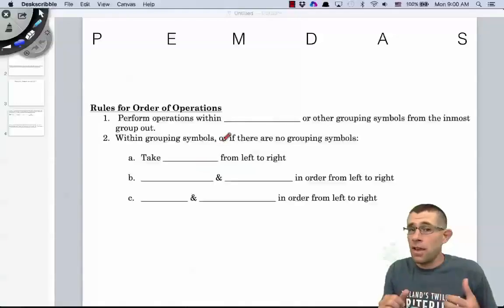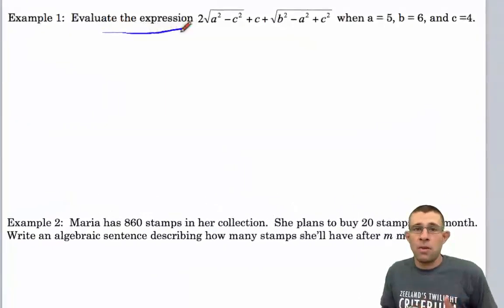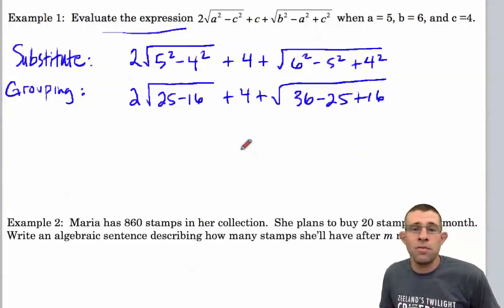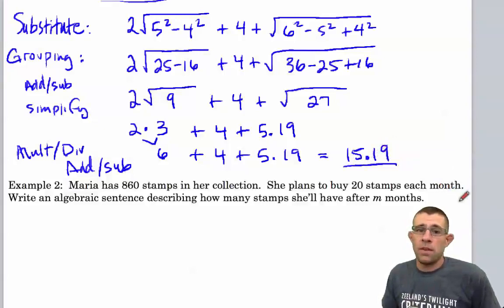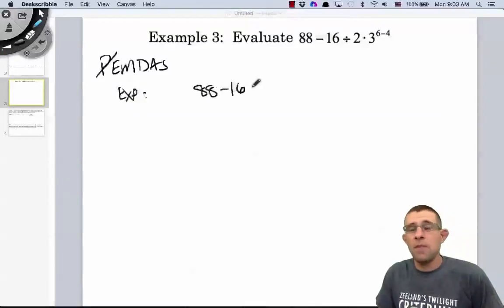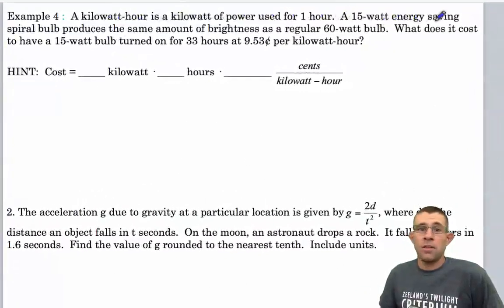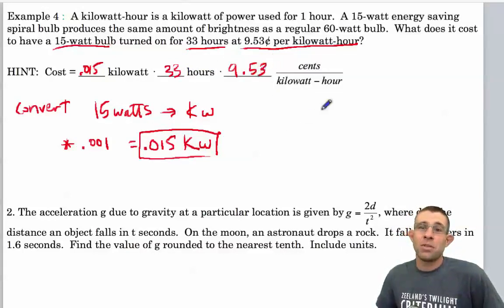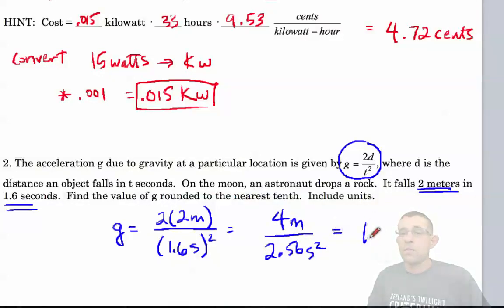Alg1H 1.1 Language of Algebra